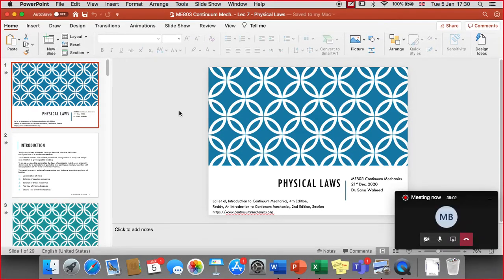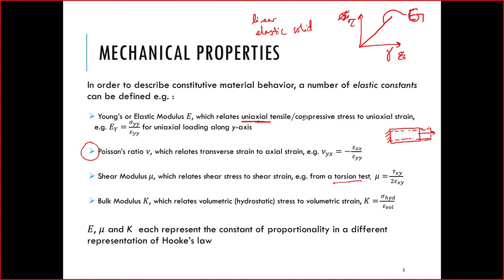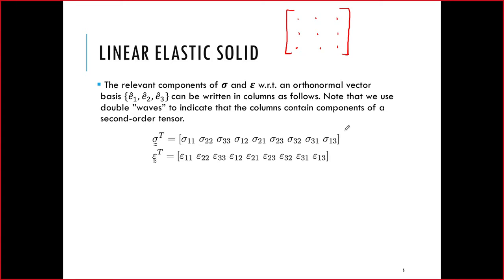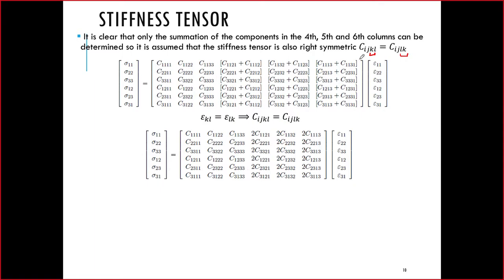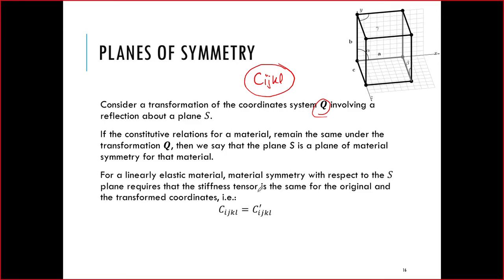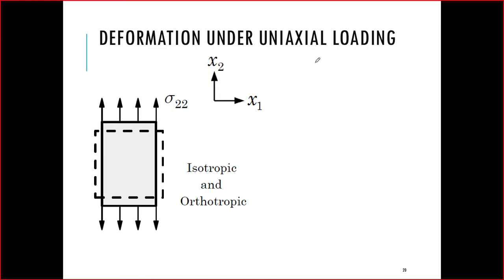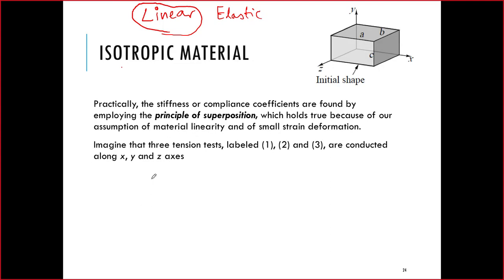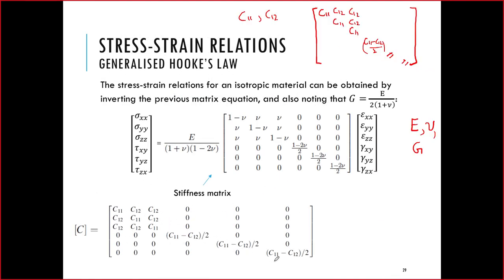Continuum Mechanics - Lec 8 - Elastic Solid I